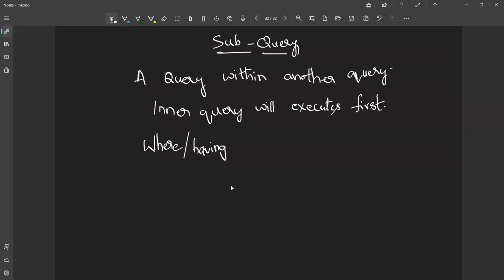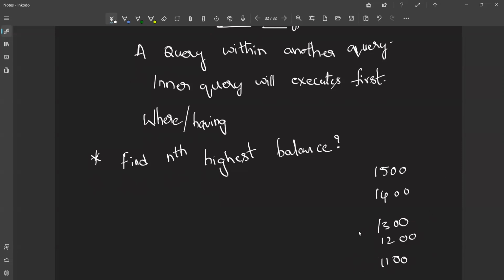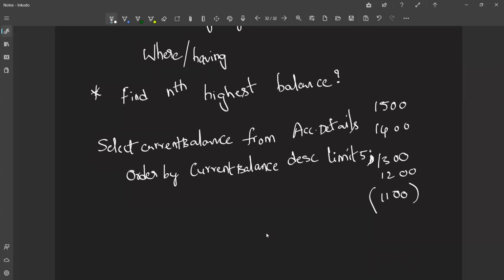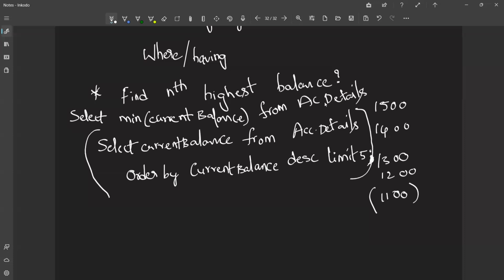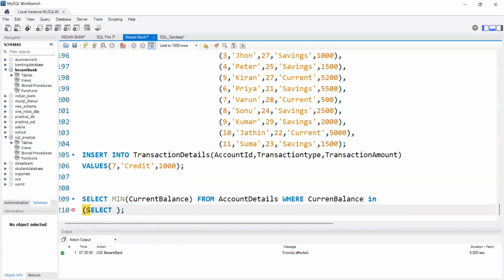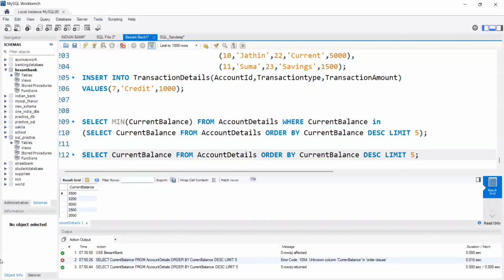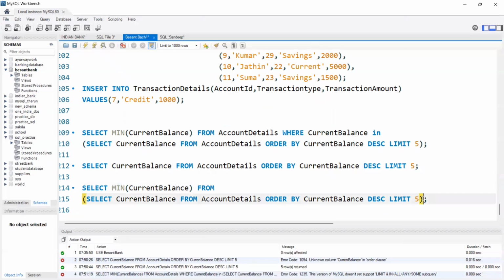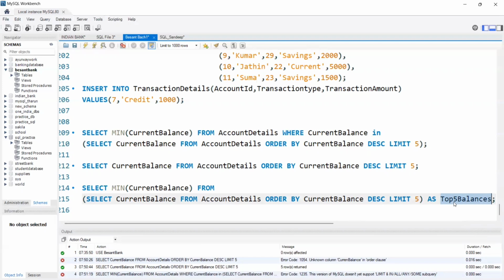SQL Derived Tables & Find Nth Highest Value - Sub query vs Derived Table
In this video, we'll explore SQL Derived Tables, a powerful feature for simplifying complex queries. You'll learn:

1. Difference between Subqueries and Derived Tables
2. How to use Derived Tables for efficient querying
3. Finding Nth Highest Value in SQL using Derived Tables and other methods

- Definition and syntax of Derived Tables
- Advantages of Derived Tables over Subqueries
- Real-world examples and demonstrations
- Finding Nth Highest Value using:
    - Derived Tables
    - Subqueries
    - Window Functions (ROW_NUMBER, RANK, DENSE_RANK)
    - LIMIT and OFFSET clauses

*Key Takeaways:*

- Understand the difference between Subqueries and Derived Tables
- Learn how to use Derived Tables for efficient querying
- Develop skills in finding Nth Highest Value using various methods
- Improve query performance and readability